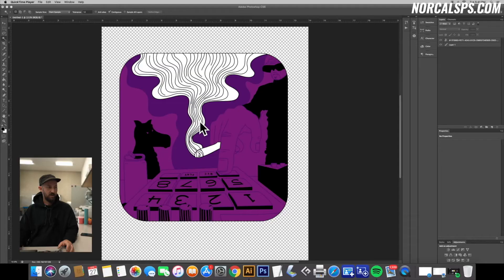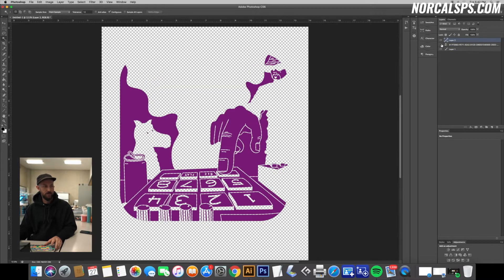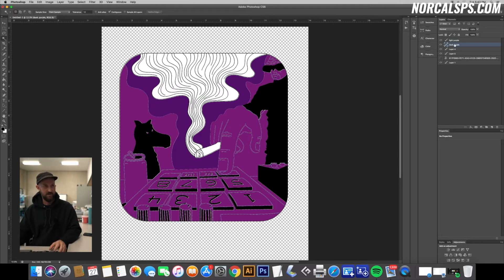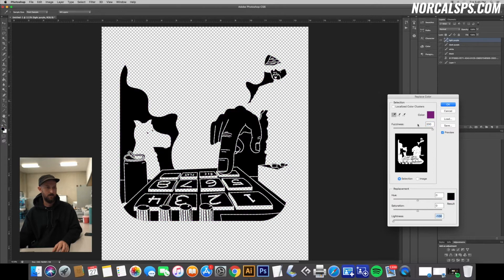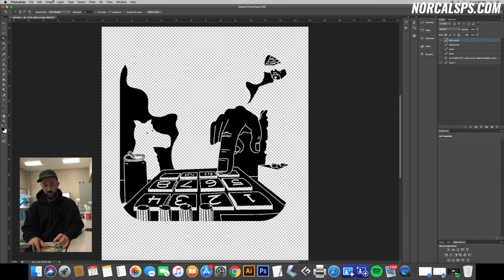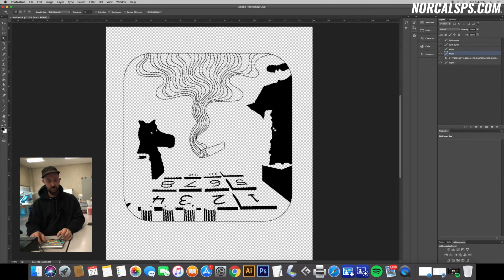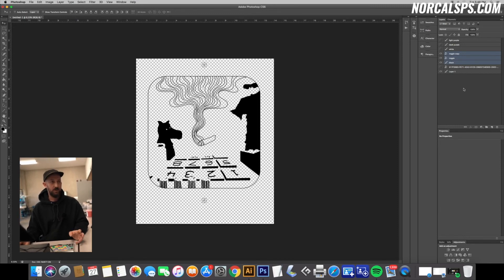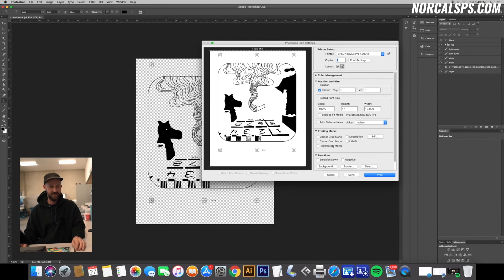4 Color separation demo with Matt - NorCal Screen Print Supply